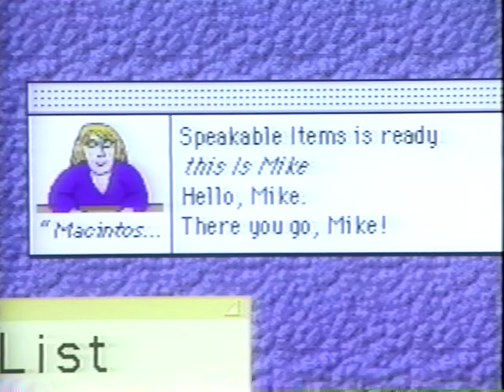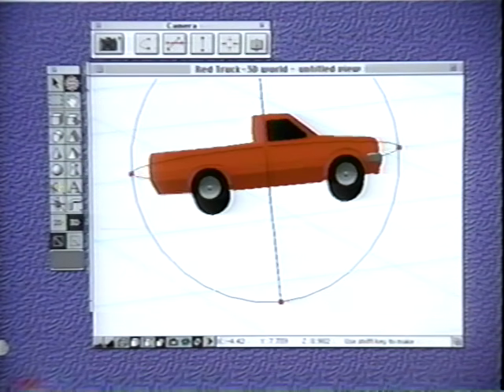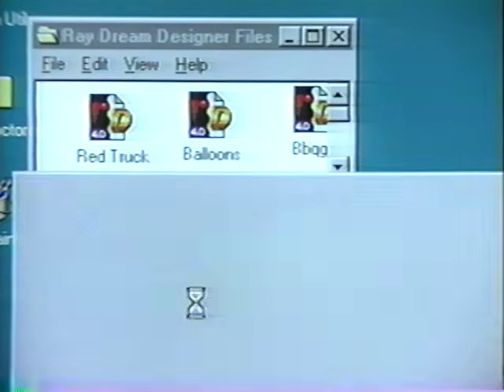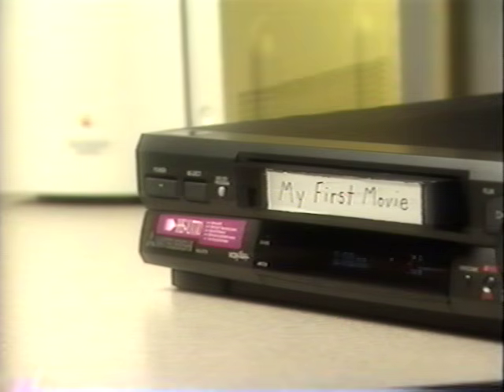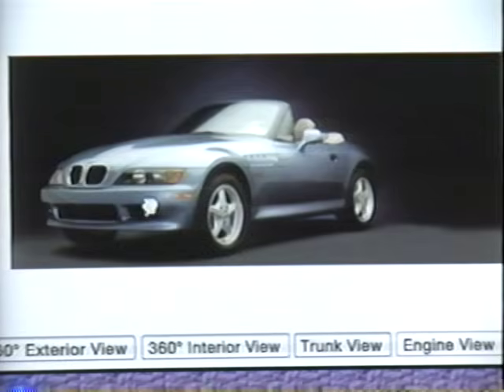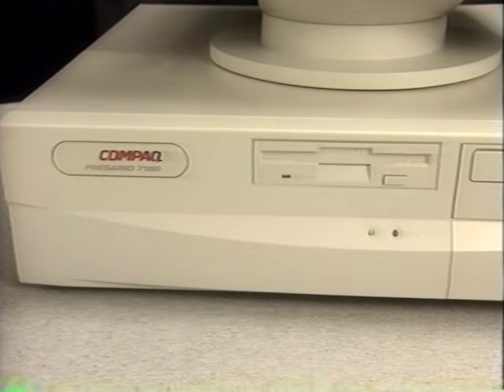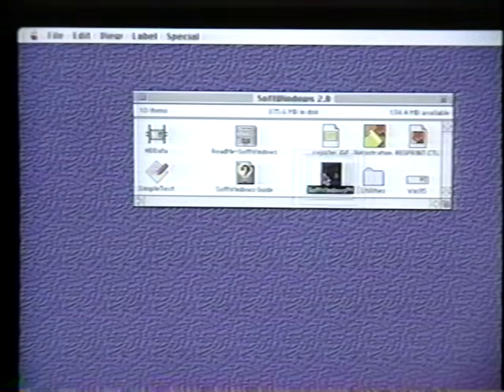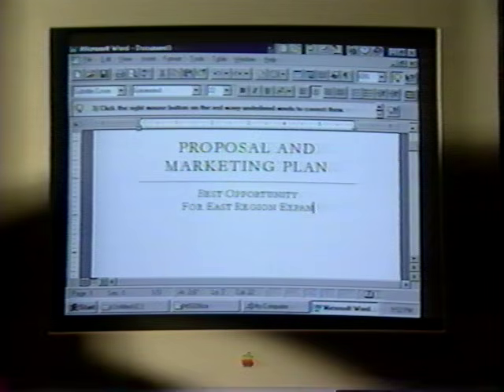Bad Apple Promo Video 1996. Not Cool.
Once upon a time Apple computers were really cool. and their marketing was really really bad.

Here's a Apple Promotional Video from 1996 which tries to show how much better Macs are than Windows 95 by using a man in a suit talking.

FAIL